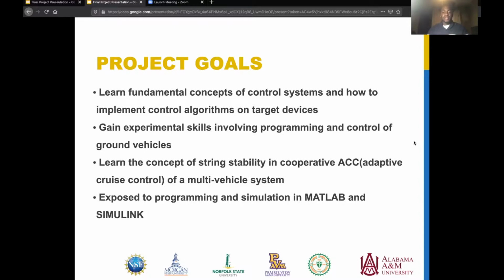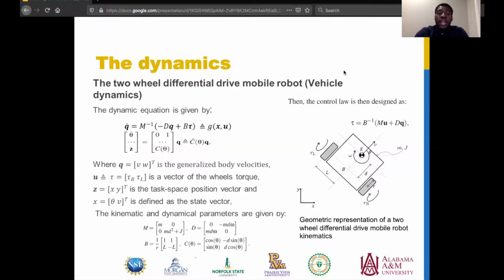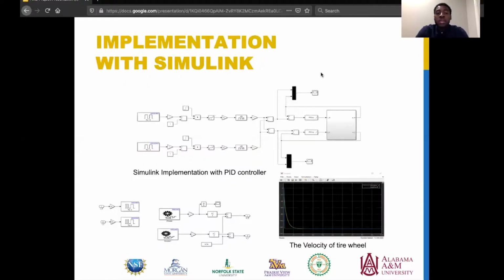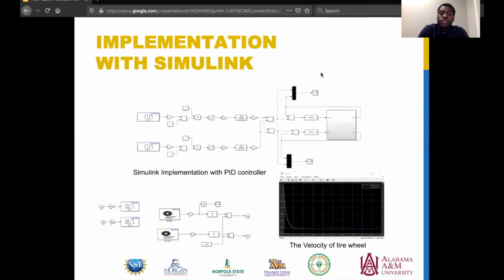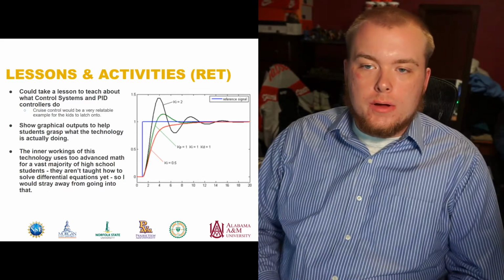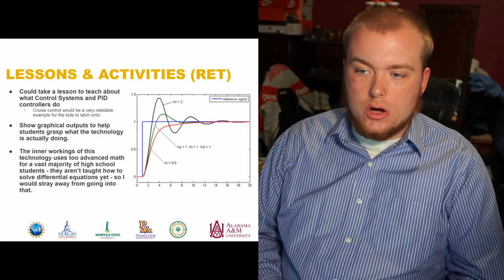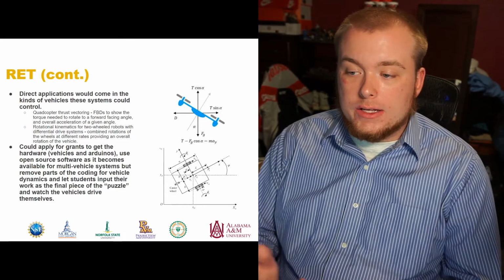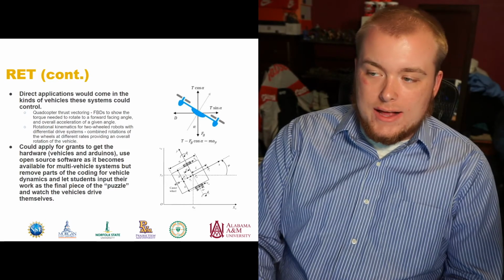Implementation of Distributed Control Algorithm for Multi Vehicle System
Recent advancements in information and communications technologies, and their growing applications in engineering systems has led to substantial increase in the complexity of modern engineering systems. The latest advancement in this regard is the so called Cyber-physical Systems (CPS) which tightly integrate communication, computation and physical processes.
Examples of CPSs include; smart grid, autonomous vehicles, intelligent traffic systems, smart cities, etc... Current and future challenges in the design, operation and maintenance of these systems requires adequate distributed control algorithm development and implementation.

The REU/RET participants of this project will learn about fundamental concepts of control systems and how to implement control algorithms on target devices. The students will gain experimental skills involving programming and control of a system of unmanned ground vehicles. Students will learn the concept of string stability in cooperative adaptive cruise control of a multi-vehicle platoon. The participants will be exposed to programing and simulation in MATLAB/SIMULINK environment, and interact with QUANSER QBots! Students will be performing basic measurements, instrumentation, and data analysis related to control technology.

This research was conducted at the Florida A&M University host site during the Summer 2020 session of the Smart City Research Experience for Students and Teachers program, which is sponsored by the National Science Foundation, Award No. 1849454